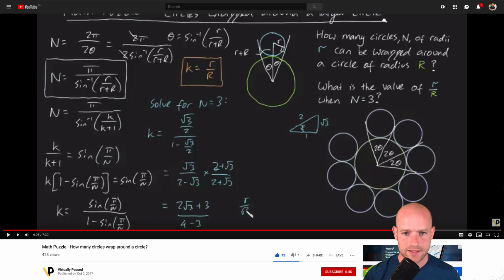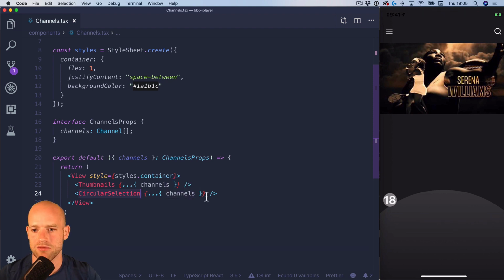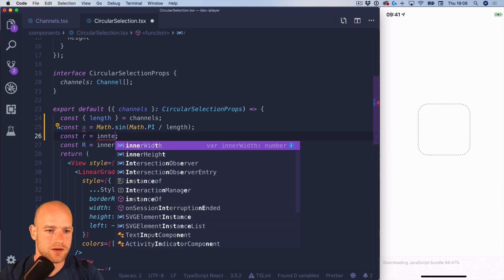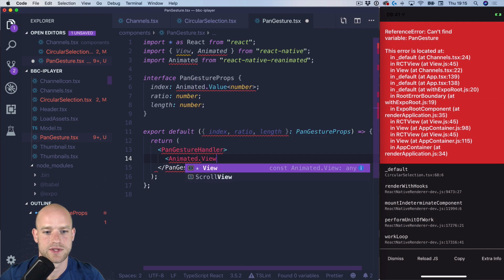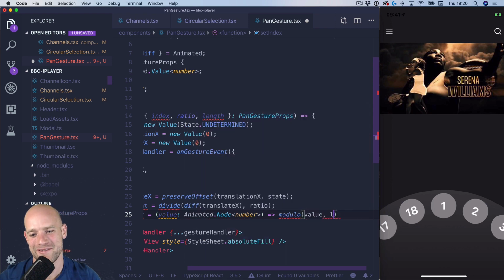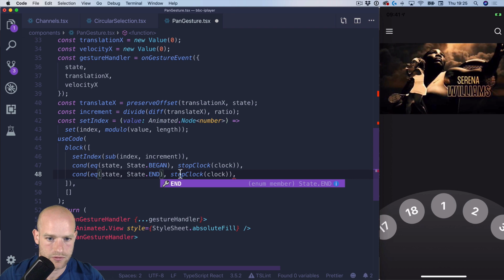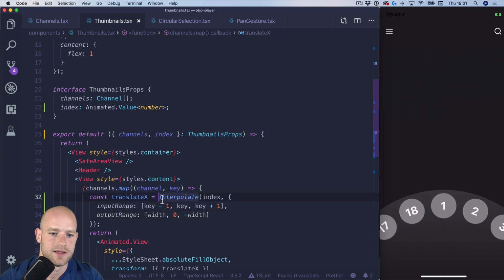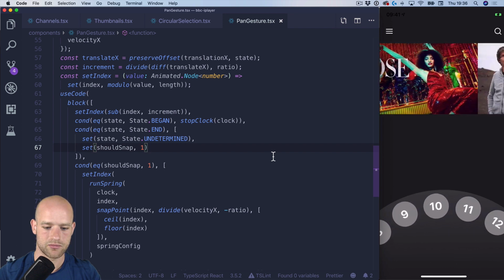BBC iPlayer - “Can it be done in React Native?”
In this video, we are building the BBC iPlayer using React Native. Hope that you will enjoy the video and let me know what you think. 🍿

The boilerplate of the project to follow along with the example is available